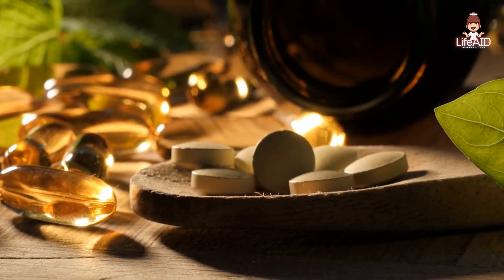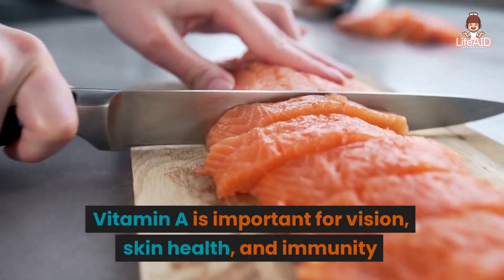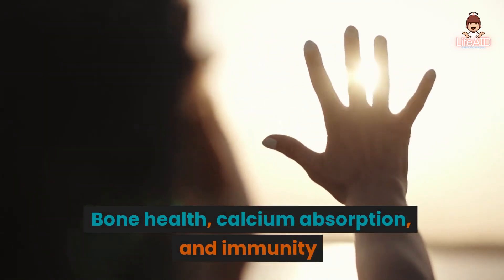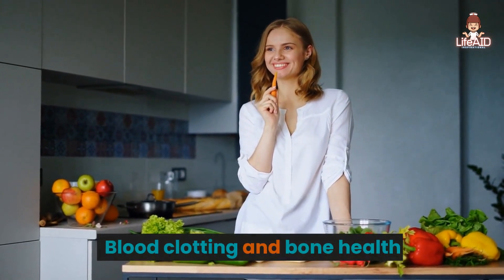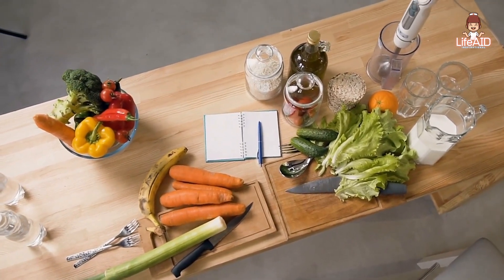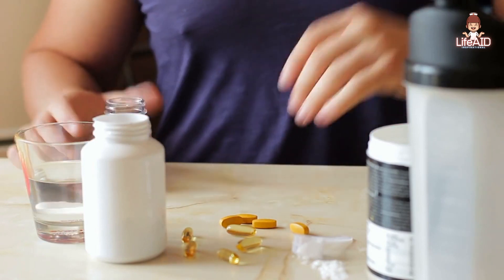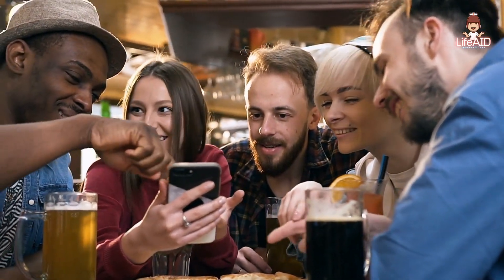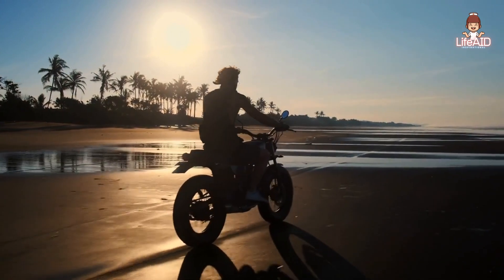Why Daily Vitamins Are Needed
Welcome to Life-Aid!

In this video we are going to tell you about the importance of vitamins.

Vitamins are essential micronutrients that our body needs in small amounts to function properly.  They are required for a wide range of physiological processes,  including growth, metabolism, and overall health.  There are 13 essential vitamins that our body needs, each with its own specific role and function.

Vitamin A is important for vision, skin health, and immunity.  Vitamin B complex is important for energy metabolism, brain function, and the formation of red blood cells.  Vitamin C is important for collagen production, wound healing, and immune function.  Vitamin D is important for bone health, calcium absorption, and immunity.  Vitamin E is an antioxidant that helps protect cells from damage.  Vitamin K is important for blood clotting and bone health.

Each vitamin is absorbed and utilized differently by the body.  Fat-soluble vitamins, such as A, D, E, and K, are stored in the liver and fat cells, and can accumulate in the body if taken in excess.  Water-soluble vitamins, such as B complex and C, are not stored in the body, so any excess is excreted in the urine.

It's important to note that getting enough vitamins from a balanced diet is the best way to maintain optimal health. However, some people may be at risk for vitamin deficiencies due to certain medical conditions, medications, or dietary restrictions.  In these cases, a vitamin supplement may be recommended by a healthcare professional.

In summary, vitamins are essential micronutrients, that play a crucial role in maintaining the overall health of our body.  They are necessary for a wide range of physiological processes and each vitamin has its own specific role and function.  It's important to get enough vitamins from a balanced diet, but a vitamin supplement may be recommended for those at risk for deficiencies.